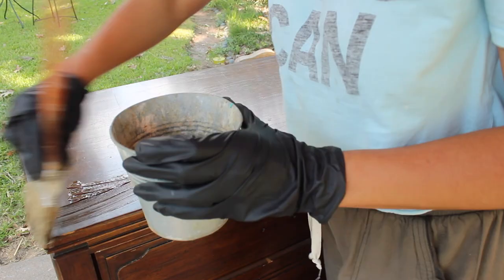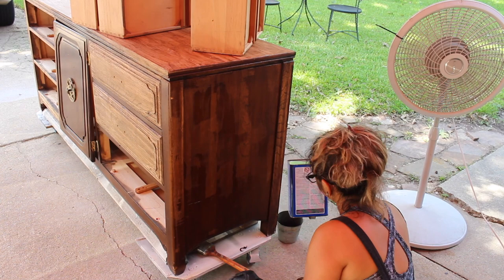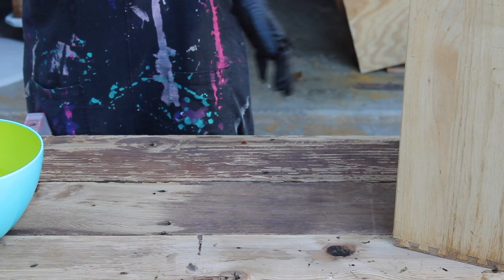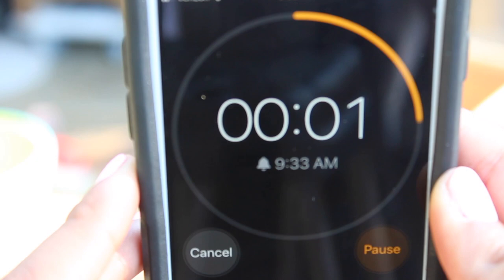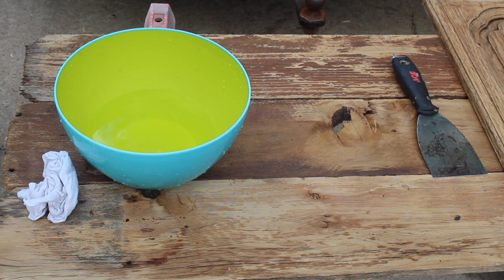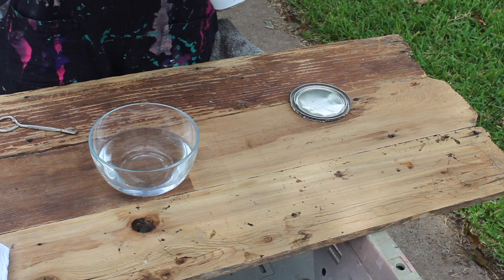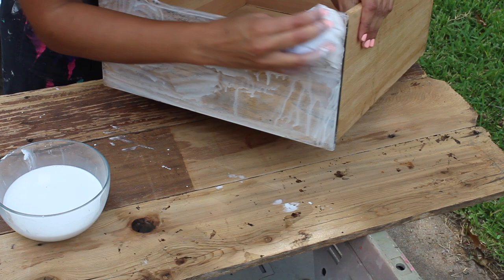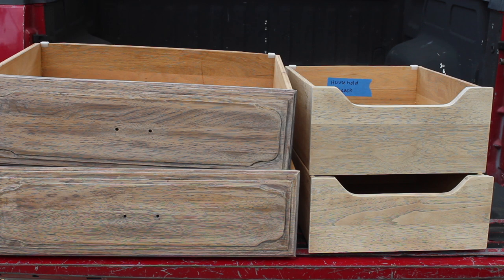Limewaxing Furniture - 4 different techniques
XO
-B